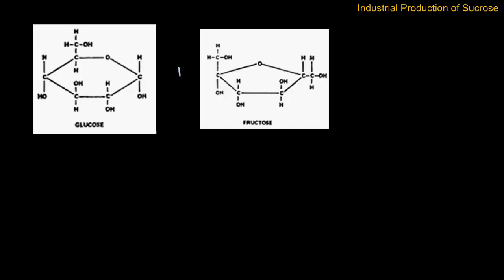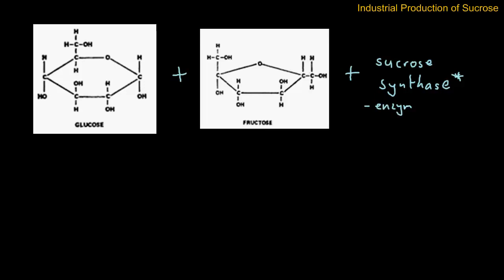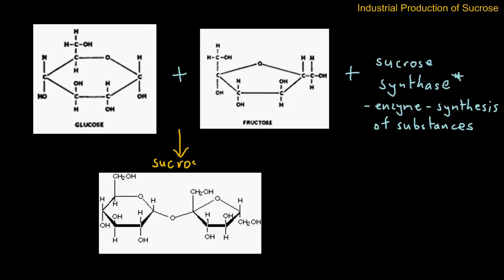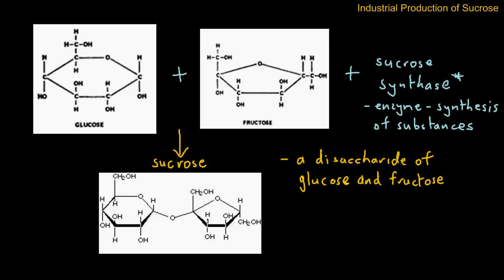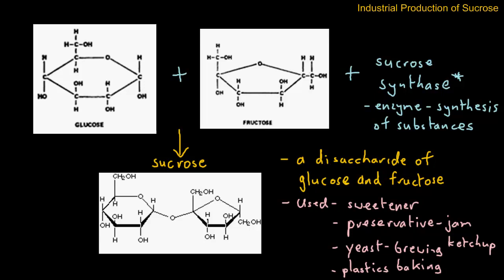Saccharides - The Industrial Production of Sucrose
A brief look at the industrial production of sucrose from glucose and fructose